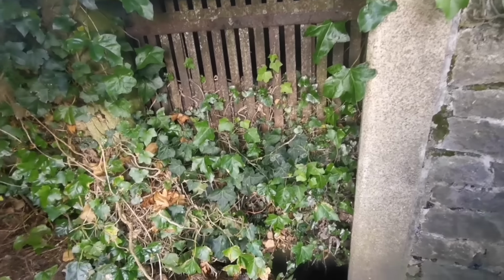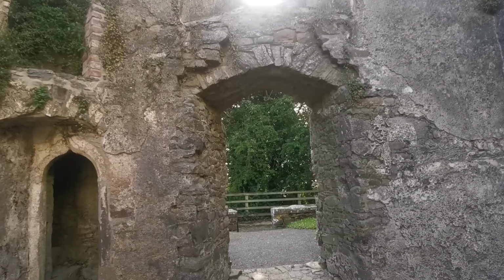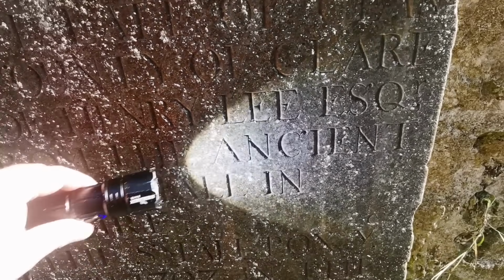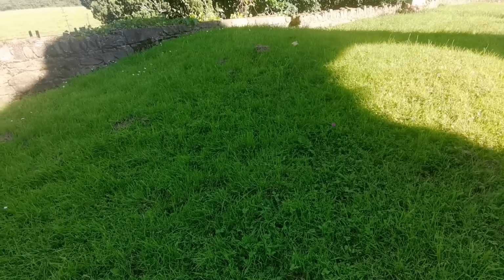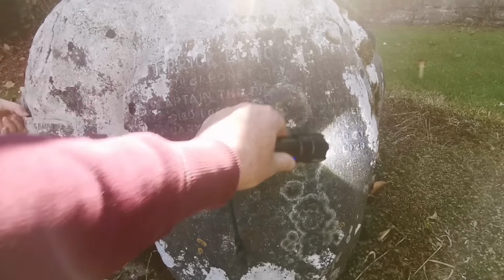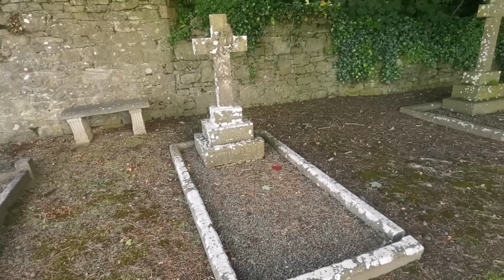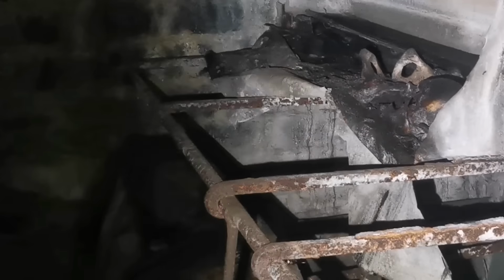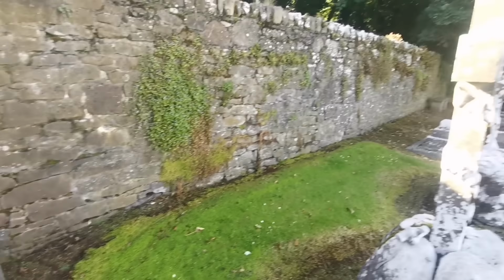The Haunting Phenomenon of 'Knocking From The Grave'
Extremely Haunted Cemetery And Crypt